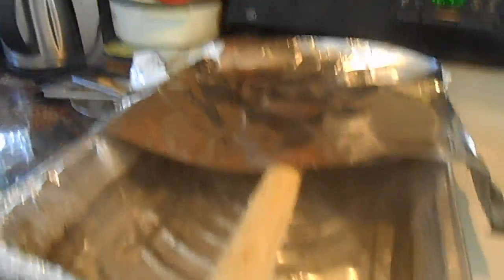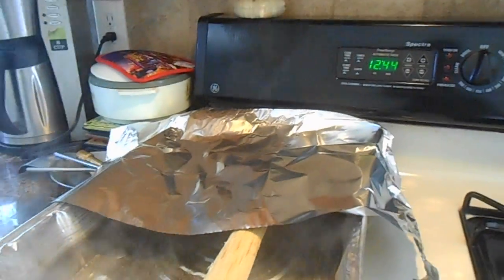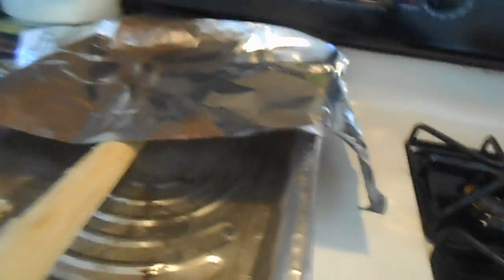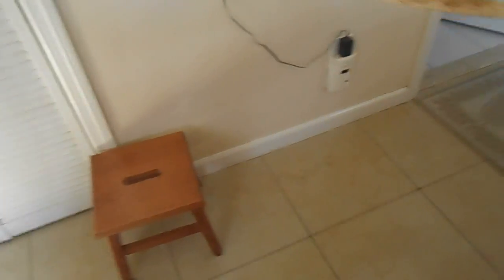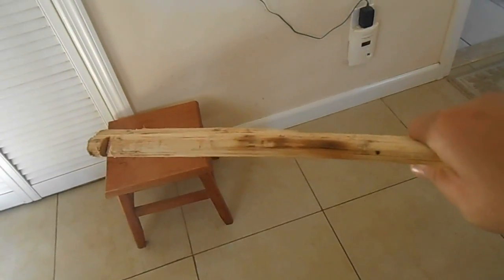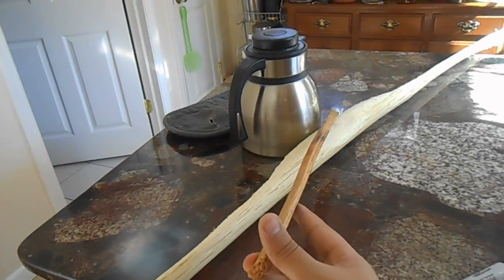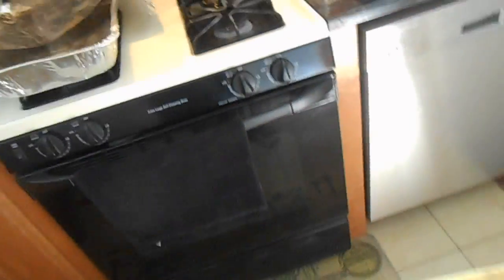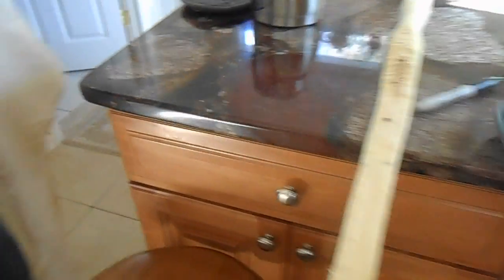Hickory longbow build along part 5: Steam reflexing